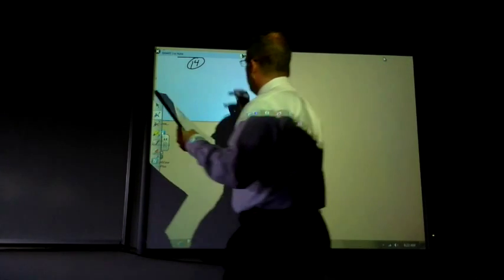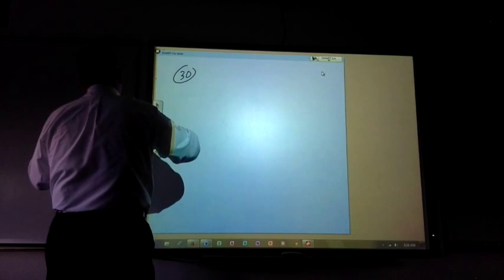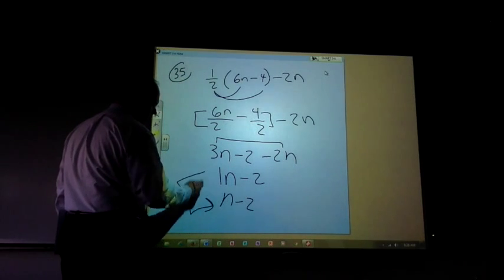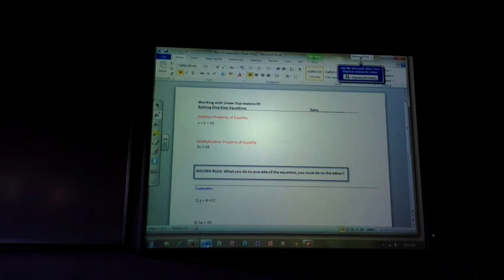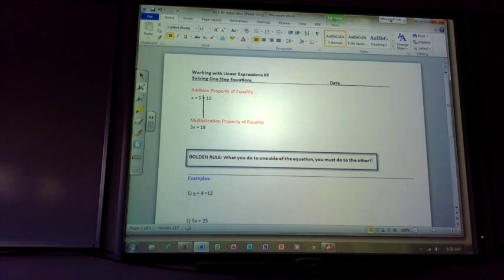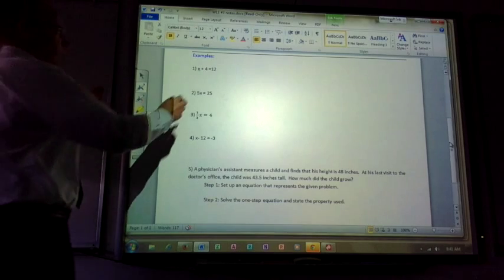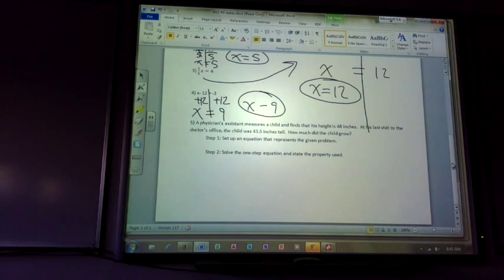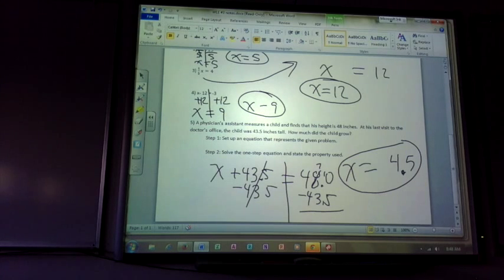Algebra 1 (August 19, 2015)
Solving one - step equations.  (Get the variable x by itself)